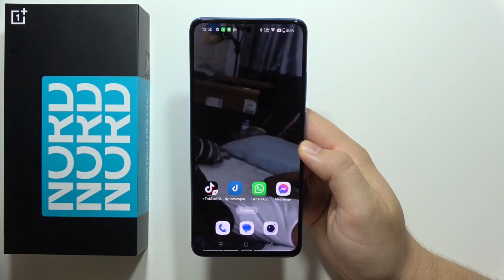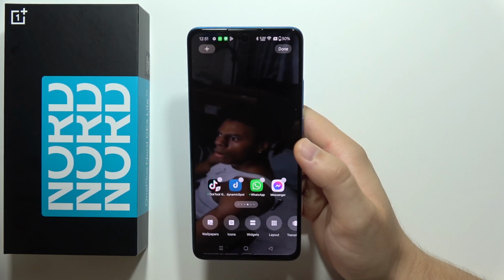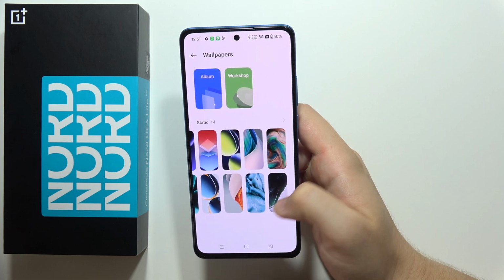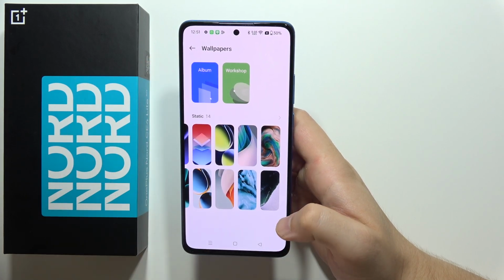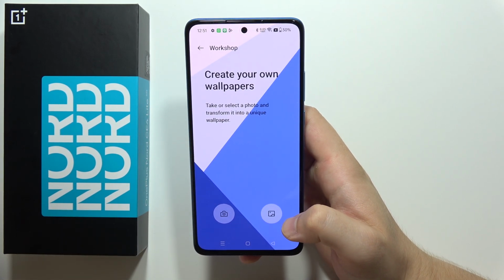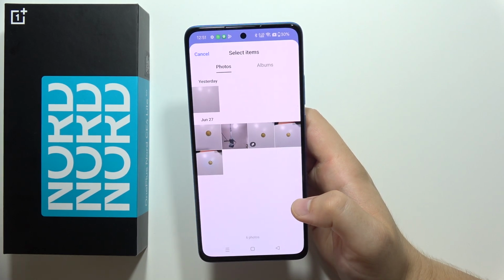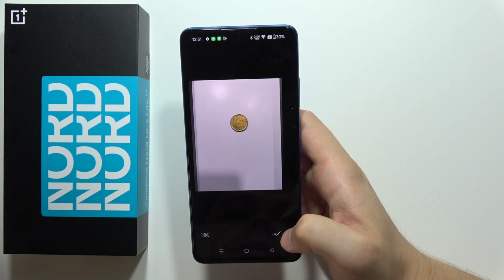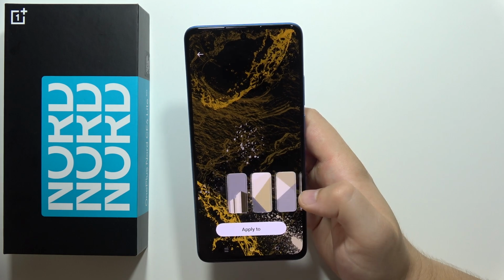OnePlus Nord CE 4 Lite: Change Wallpaper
Explore how to easily change the wallpaper on your OnePlus Nord CE 4 Lite with this step-by-step guide. Whether you prefer customizing with personal photos or stylish designs, this tutorial shows you how to update your device's look in minutes. Learn the tricks to efficiently manage and switch wallpapers on your OnePlus Nord CE 4 Lite.

OnePlus Nord CE 4 Lite change wallpaper settings
how to set wallpaper on OnePlus Nord CE 4 Lite
customize wallpaper OnePlus Nord CE 4 Lite
OnePlus Nord CE 4 Lite wallpaper change tutorial
change background image OnePlus Nord CE 4 Lite